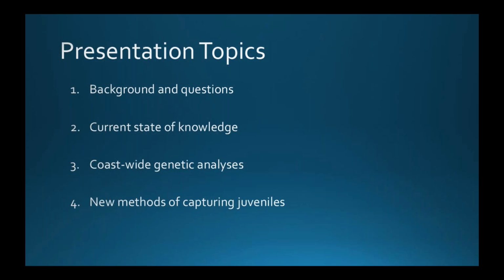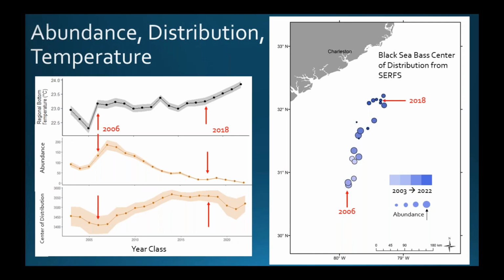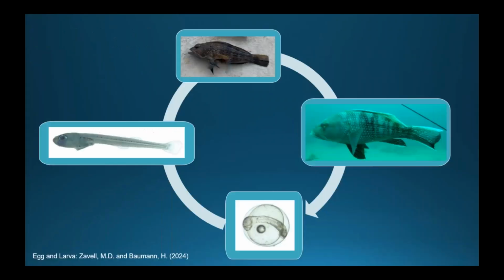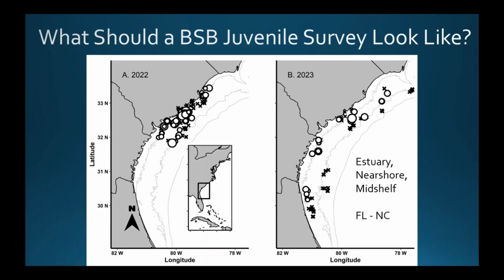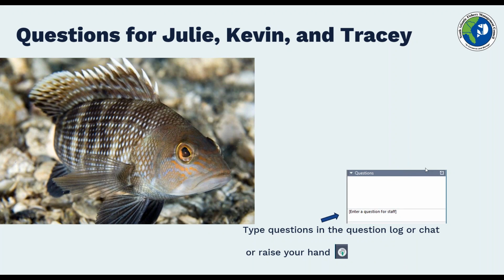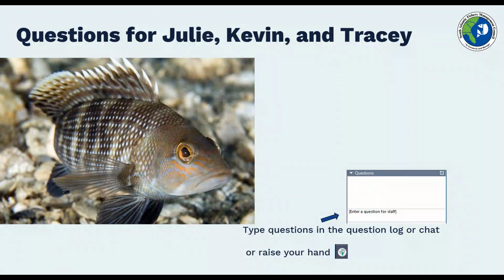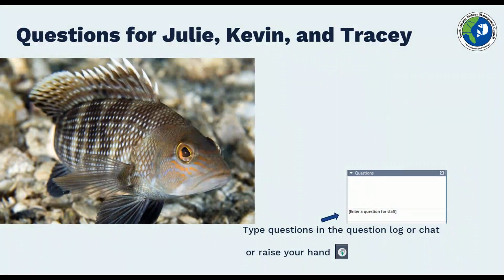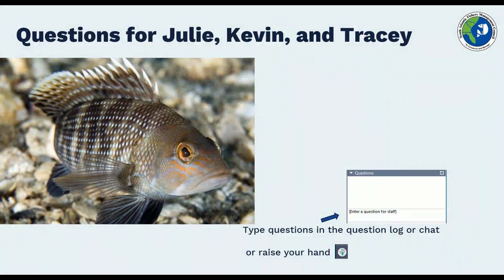SAFMC Seminar Series: Black Sea Bass- Distribution Shifts, Recruitment, and Genetic Stock Structure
During this seminar, SC Department of Natural Resources staff will provide an overview of where the South Atlantic Black Sea Bass stock is, how its been changing, and some of the recent work done to understand these changes. Specifically, we’ll discuss three completed or ongoing projects that address the interaction between distribution and stock size, estimates of juvenile recruitment, and the genetic stock structure.